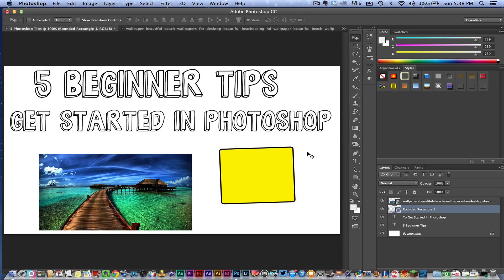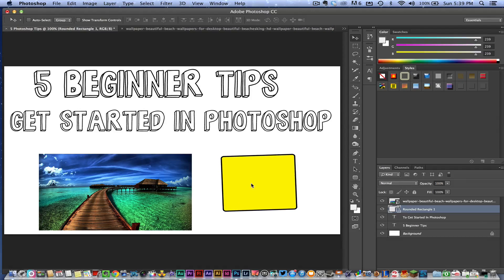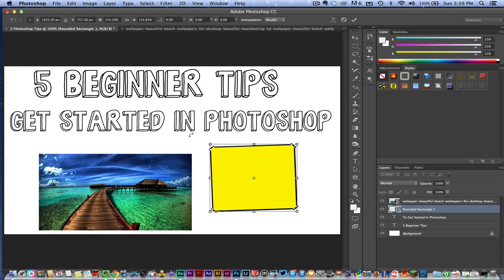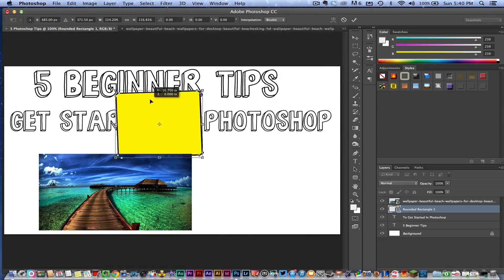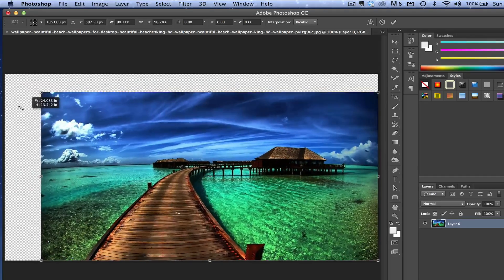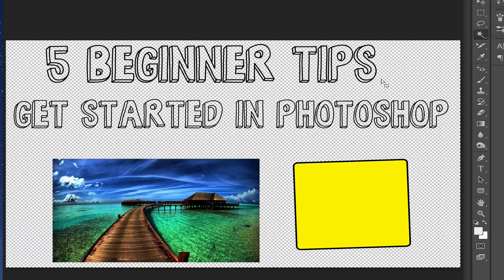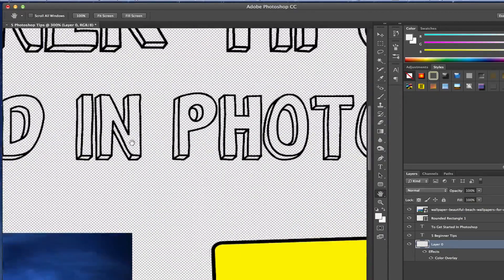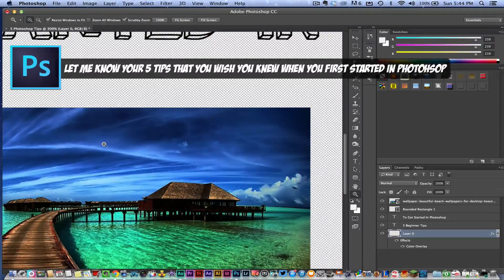5 Tips To Get Started In Photoshop - Photoshop Tutorial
In this video tutorial I run down 5 beginner photoshop tips that will get you started in Adobe Photoshop. Basically these are 5 tips that came to my mind that I wish I knew when I was first starting out with Photoshop.

1.) Hold Shift While Dragging Objects keep the object proportionate.

2.) Double clicking a layer in the layers panel unlocks the layer.

3.) Pressing CTRL/CMND + T on your keyboard brings up the transform options for you to manipulate your object/layer.

4.) Removing a background by using the Magic Wand tool (Simplest way of doing this and the most basic) NOT THE ONLY WAY TO DO THIS!

5.) Pressing H and moving your cursor While using the ZOOM tool allows you to select which part of your canvas that you want to zoom in to!

TELL ME YOUR TOP 5 Photoshop Tips that you wish you knew when you started in the comments as well!

dmporter74